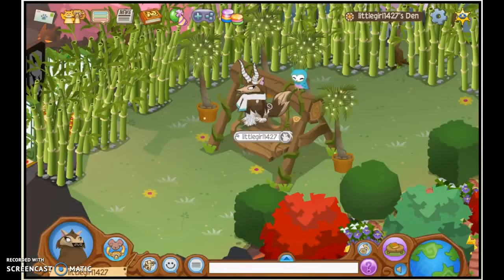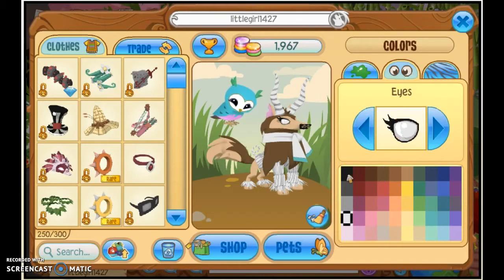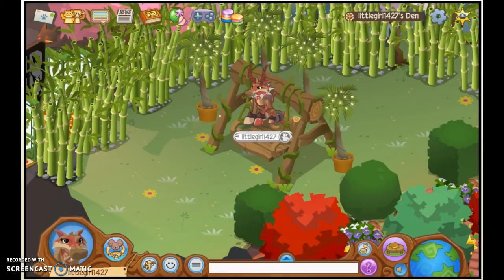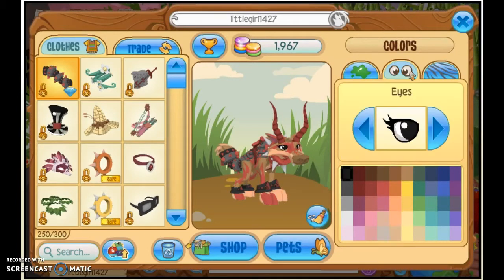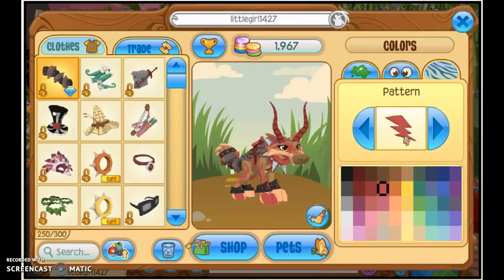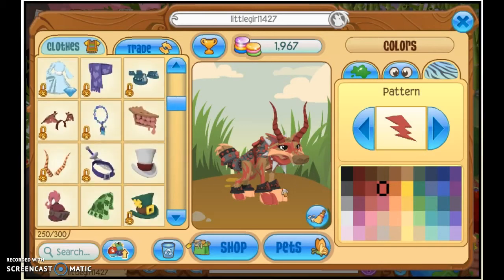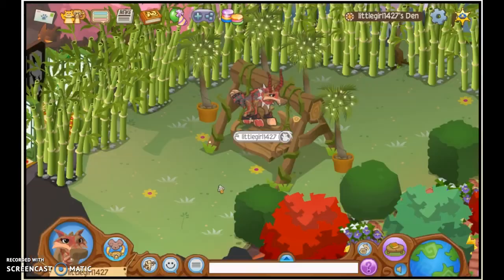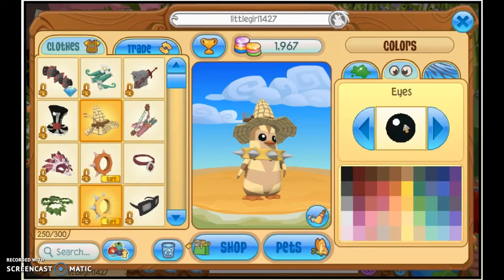OUTFIT IDEAS|animal jam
Hey Jammers! Today in gonna be doing a outfit ideas video! Also please put in the comments what was your favorite out and
also if you have any other video ideas! *Also Gamer 2124 gave me the idea to do the penguin look so I'm giving credit to him*